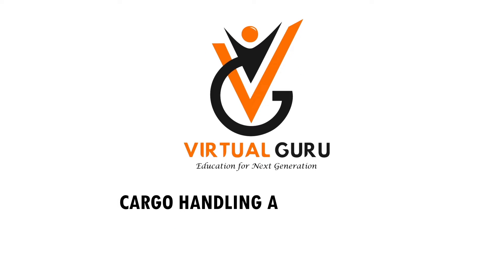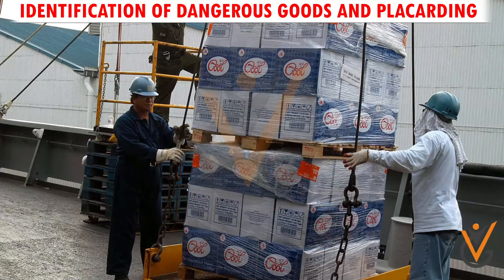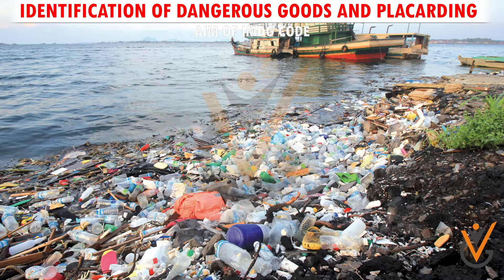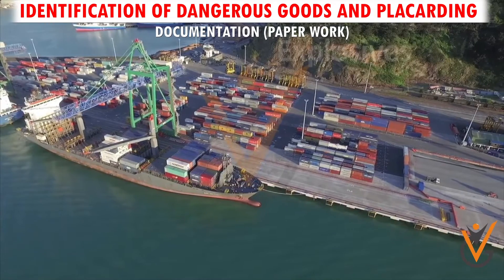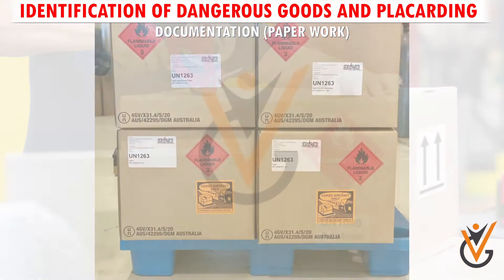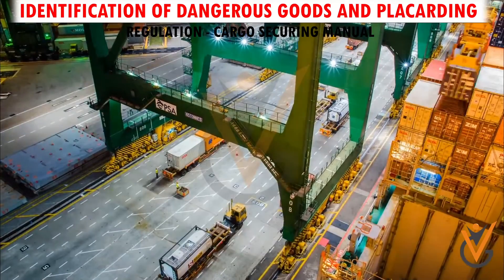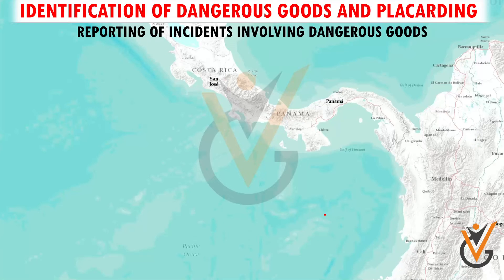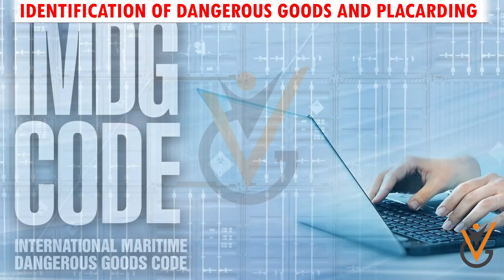Cargo Handling & Stowage | Identification of Dangerous Goods and Placarding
Course Name: Cargo Handling And Stowage
Topic Name: Identification of Dangerous Goods and Placarding